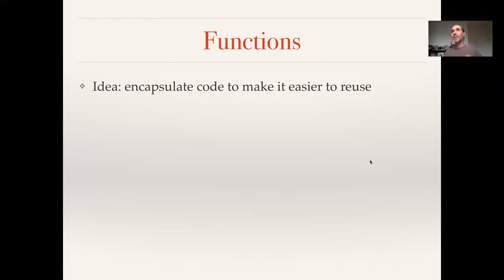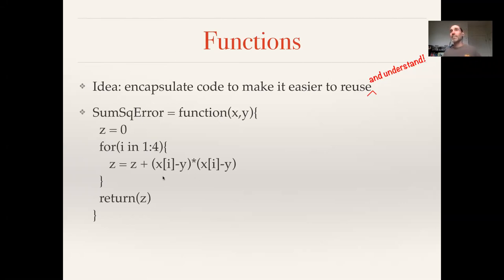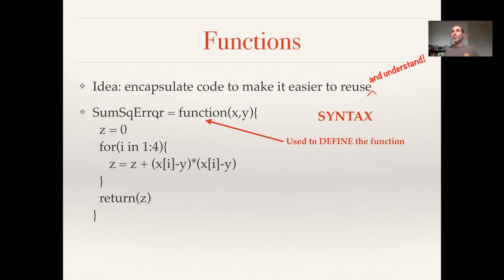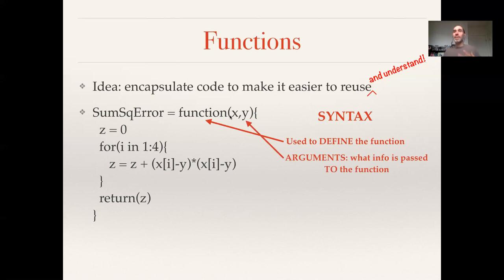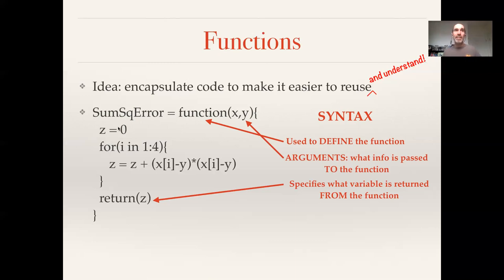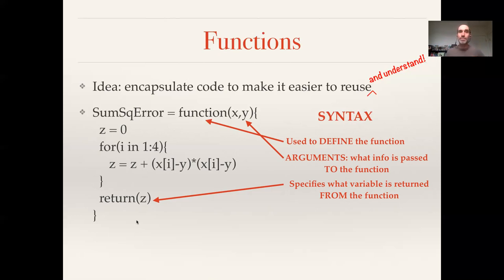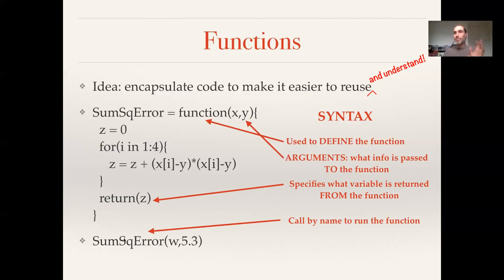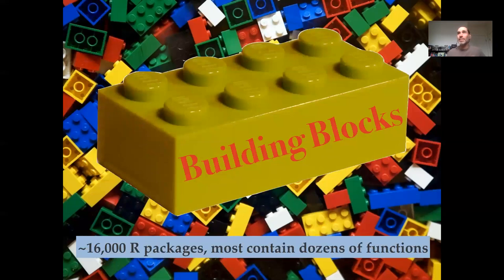EE375 Lecture 2f: Functions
This video introduces the concept of encapsulating code in functions to make code reusable and easier to understand. It also covers the R syntax for defining functions, their inputs (arguments), and their outputs (return). EE 375 Intro Environmental Modeling, Boston University